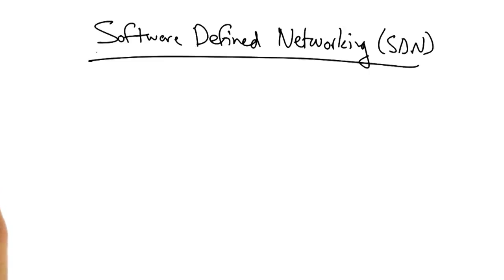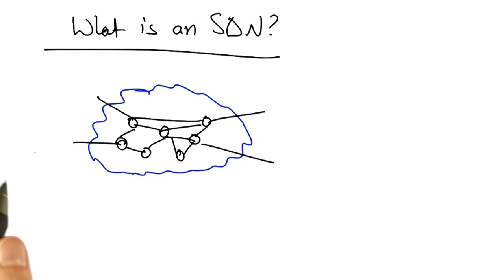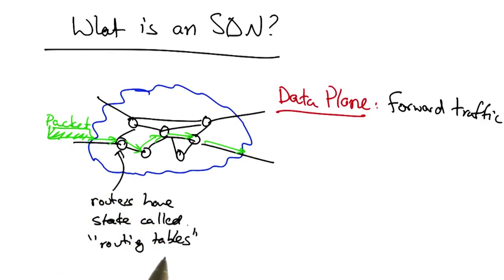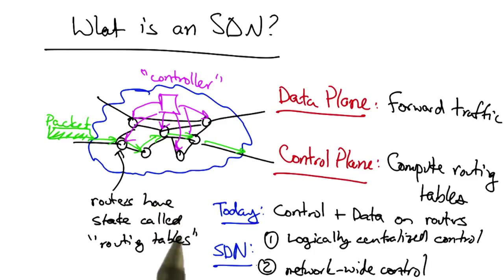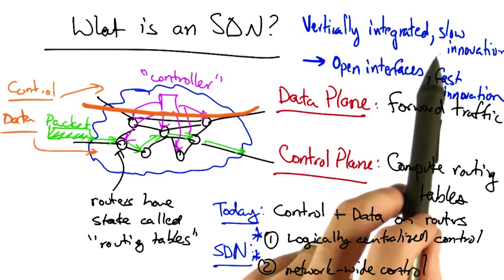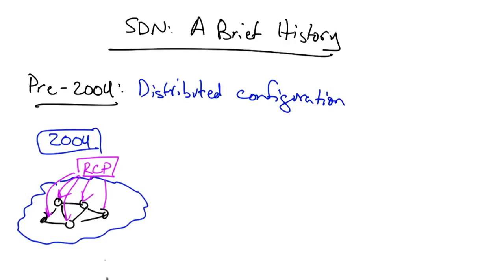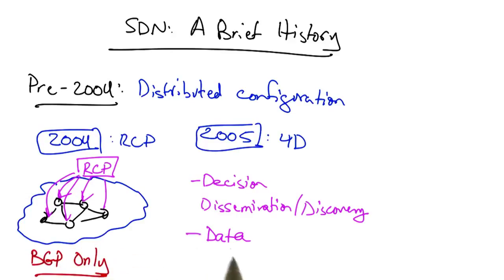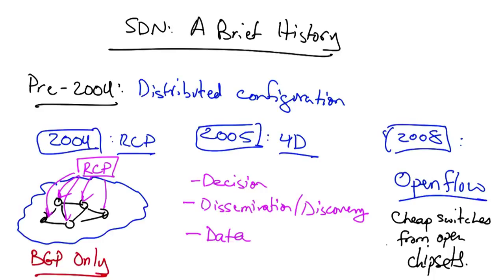Software Defined Networking